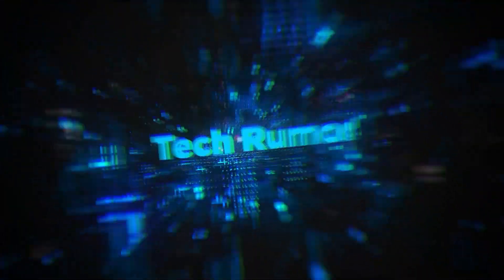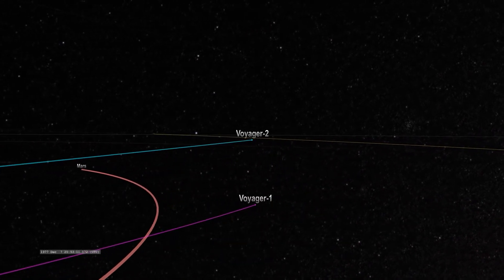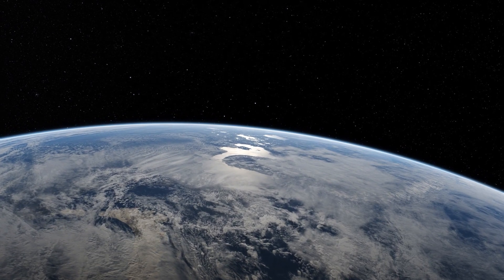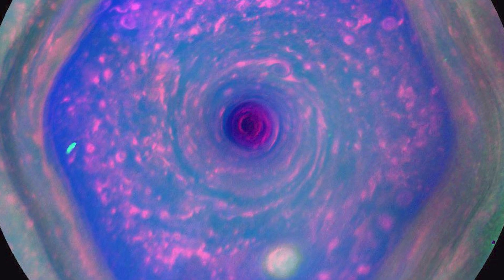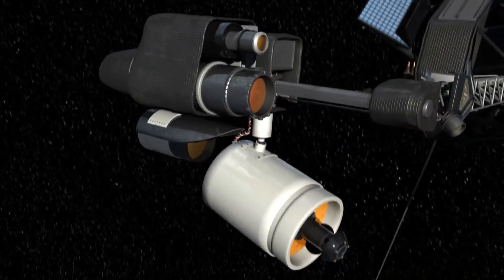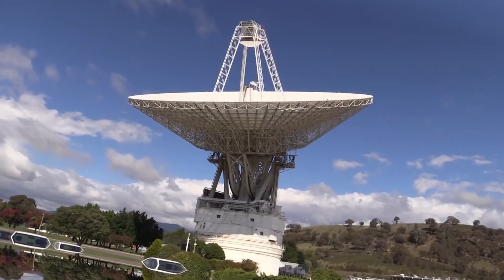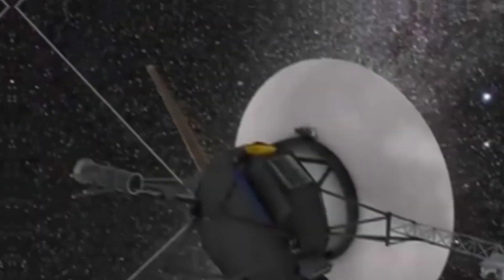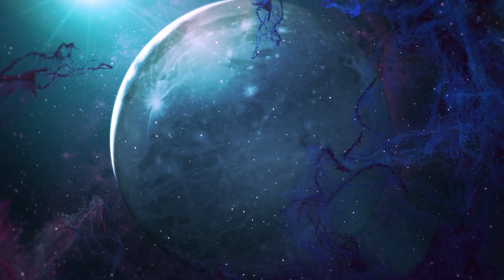Voyager 2 Discovers Terrifying Object On Jupiter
Nearly 45 years on and the legendary spacecraft is still making many exciting and unusual discoveries while setting a new record for every day that it spends in space.
Welcome to Tech Rumor  and in today’s video we will take a closer look at some of the most bizarre and mysterious things Voyager 2 has discovered about Jupiter and what we know about it since NASA reconnected with the spacecraft in 2021 .

Welcome to the future of tech! On Tech rumor we bring you the most futuristic tech so you can be up to date on what's going on in our ever innovative world!